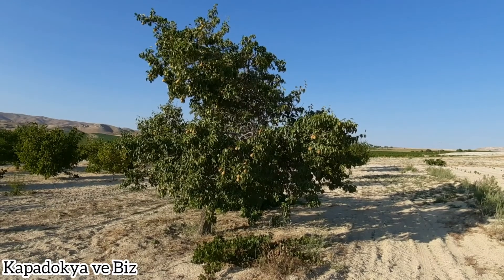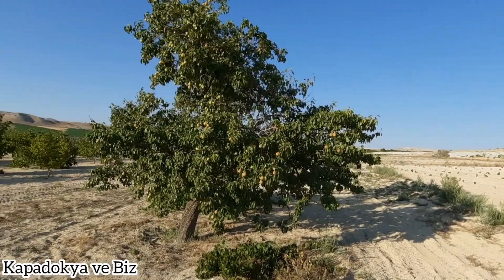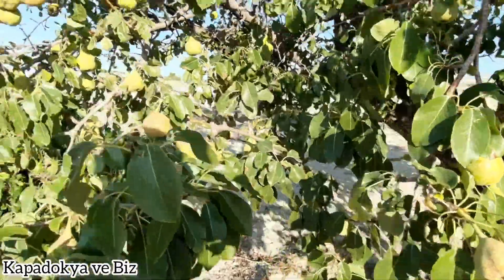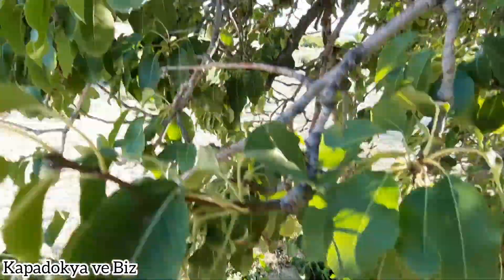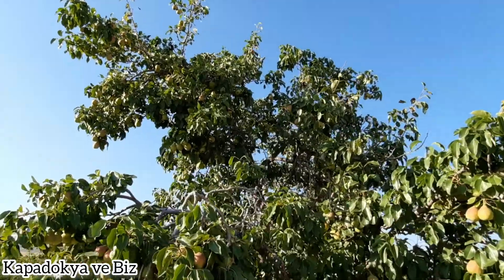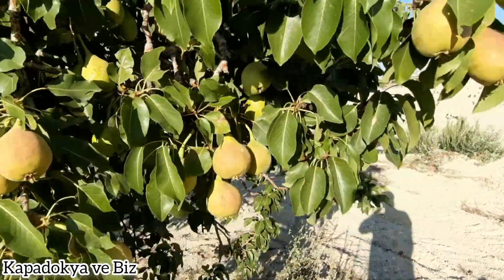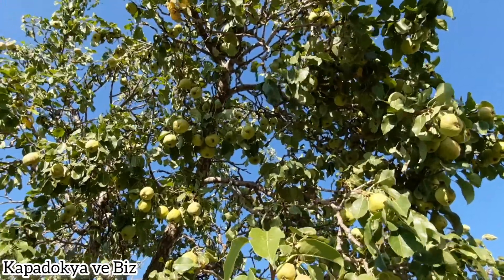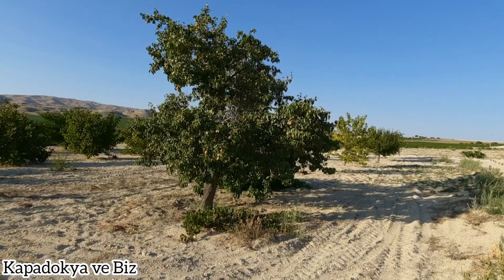Tadan herkes sırrını sordu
Bugün sizlere kış armutunu nasıl  yetiştiriyoruz onu göstermek istedim.